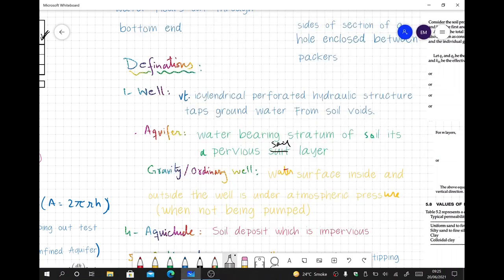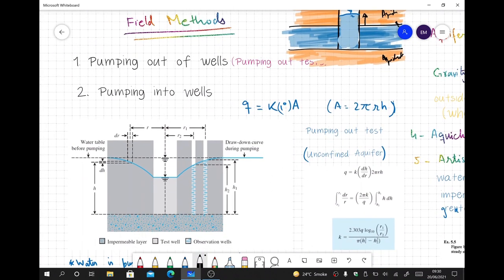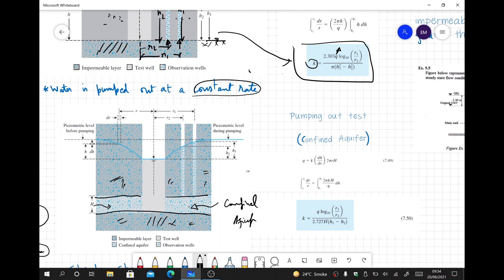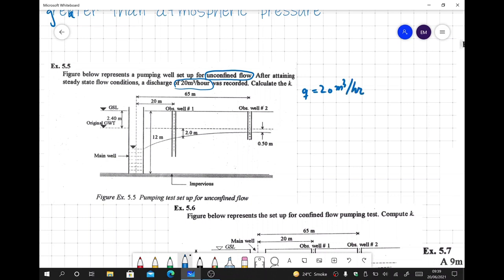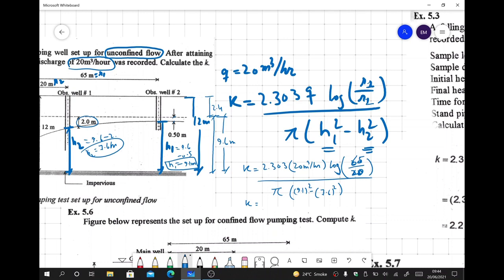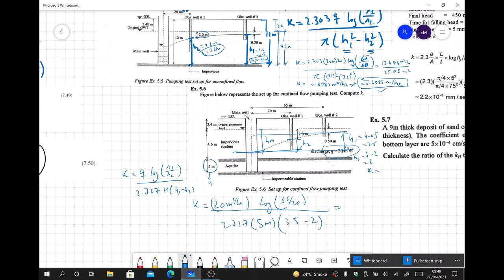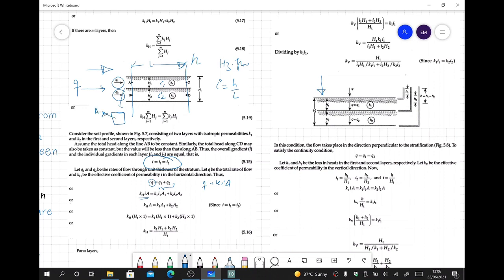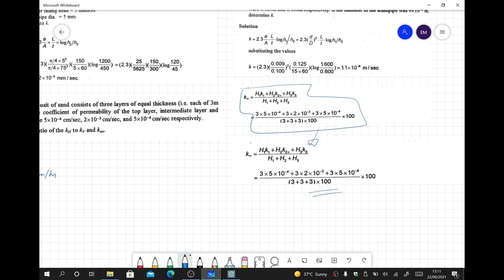permeability lecture 2